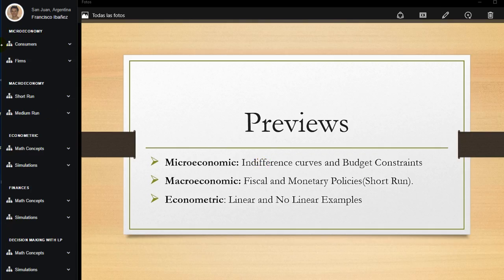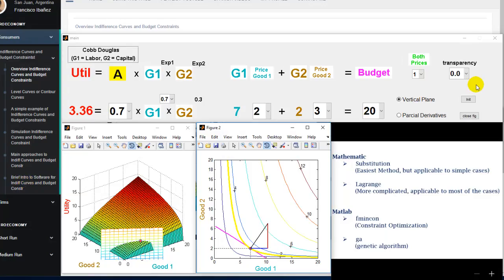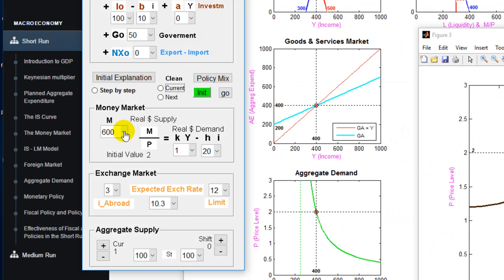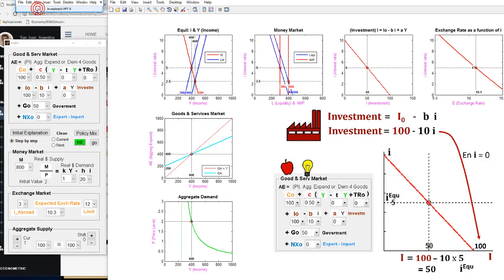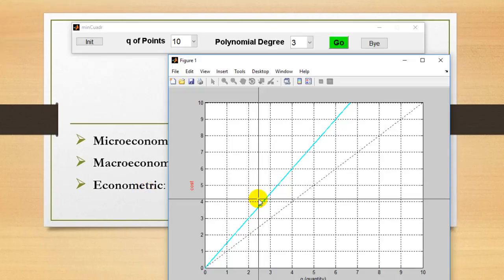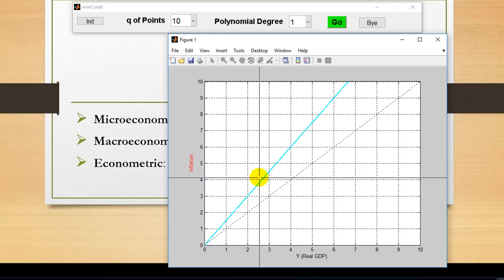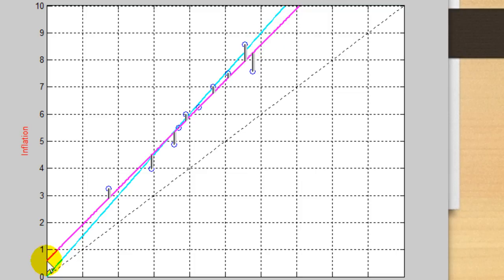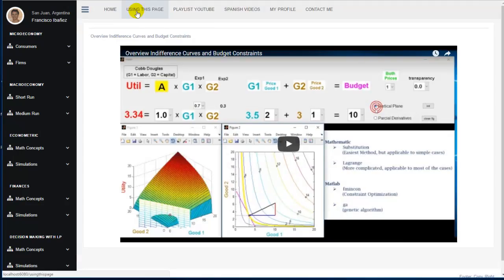LearnEconomicsWithSimulations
Presentation of the page LearEconomicWithSimulations.com